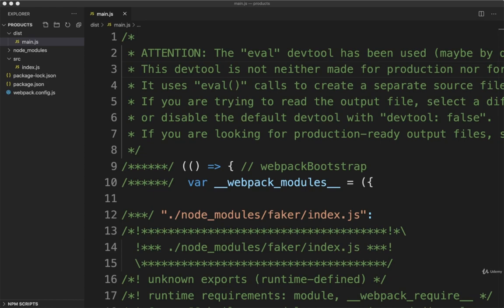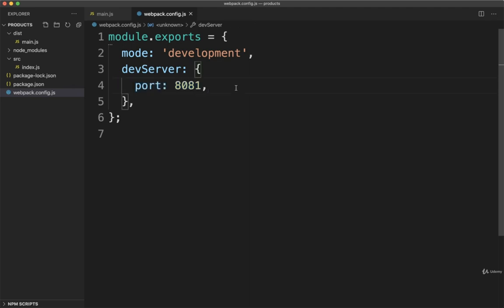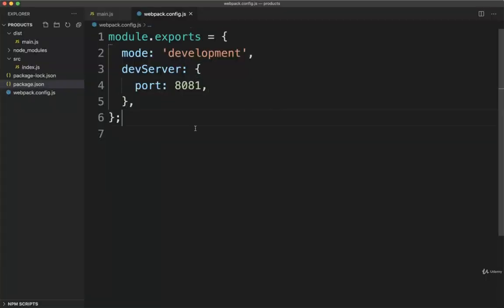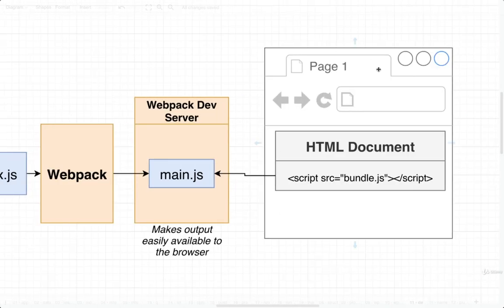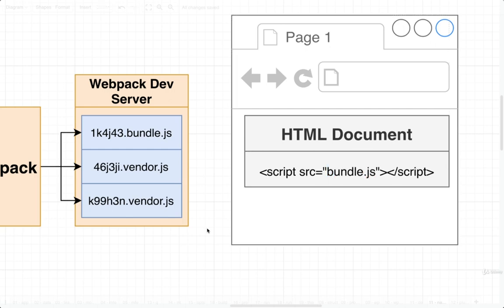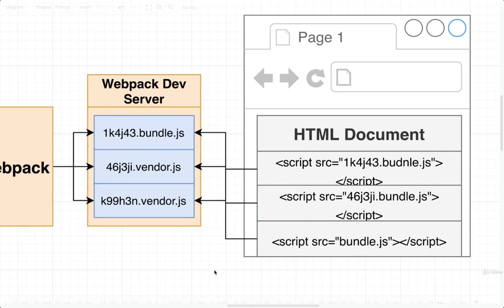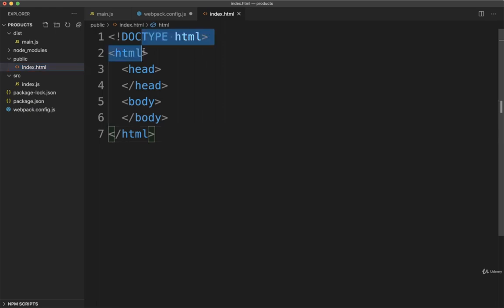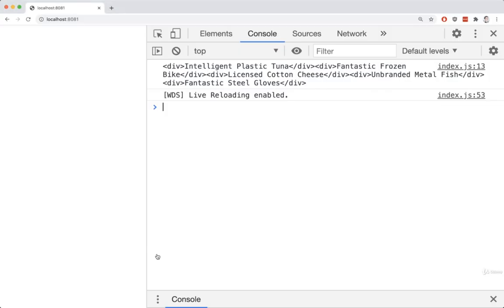008 A Touch More on Webpack